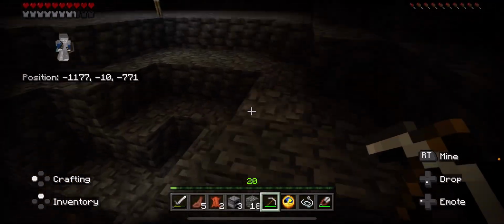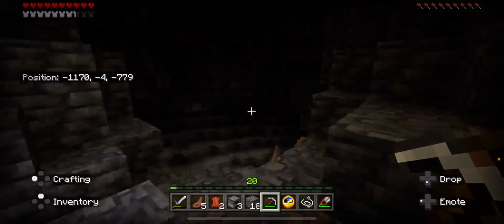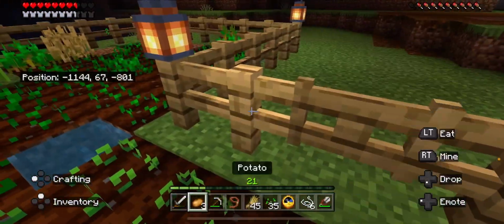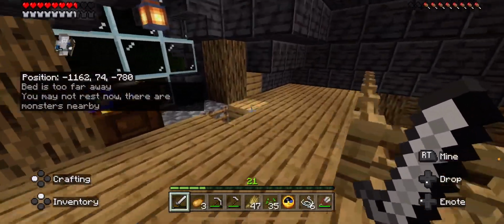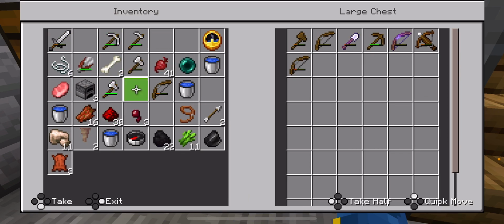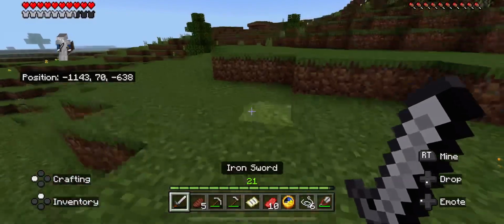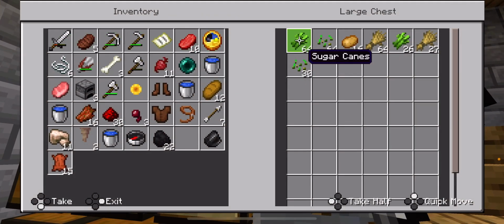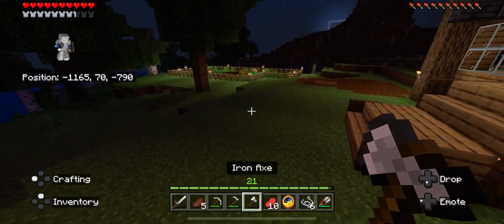Minecraft episode 7: starting a mine